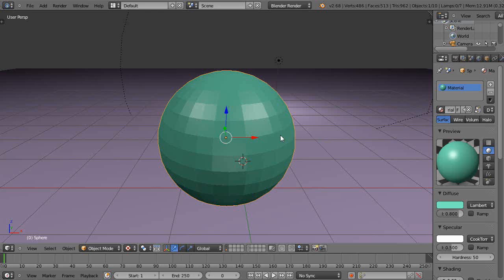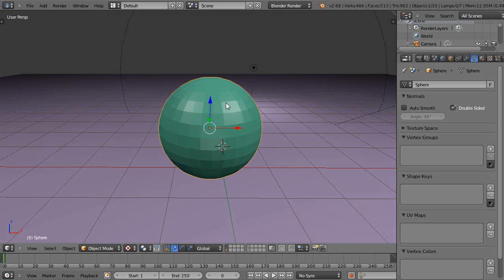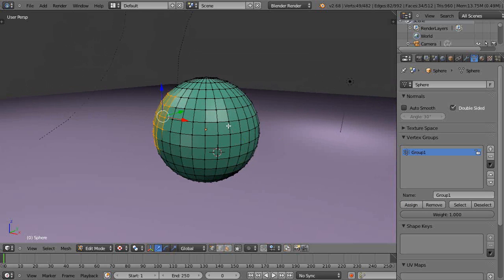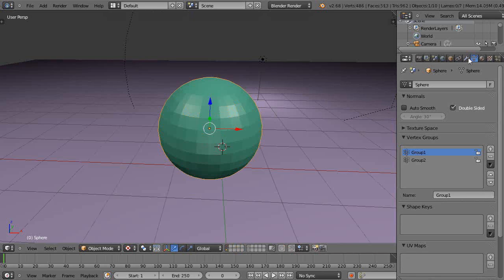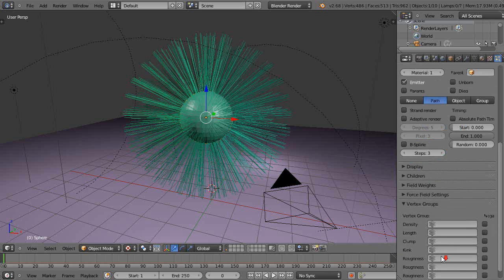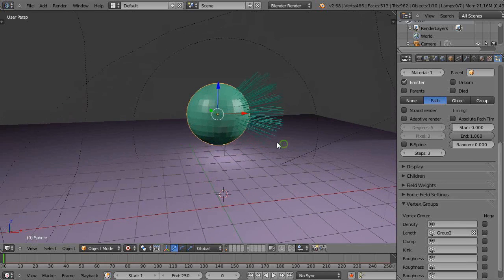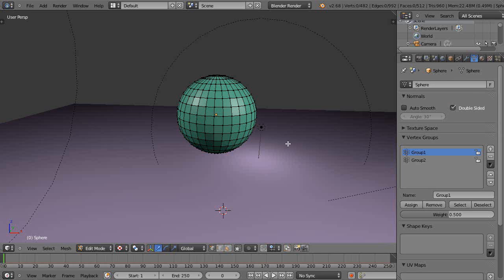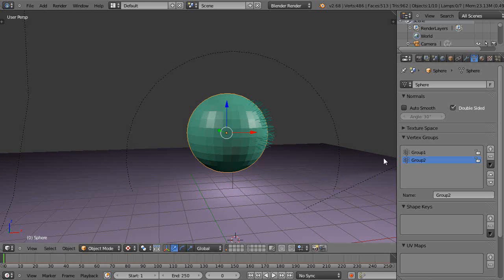Tutorial for Blender - Hair Particles and Vertex Groups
In this tutorial for Blender, I show you the basics of using vertex groups along with hair particles.